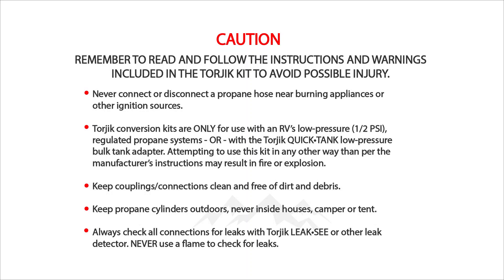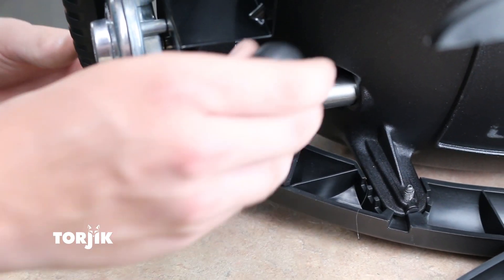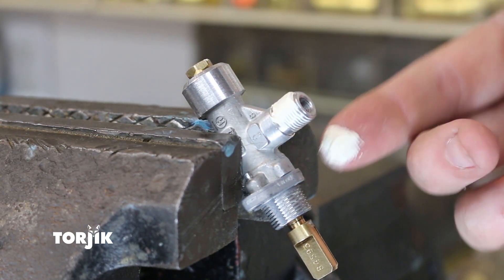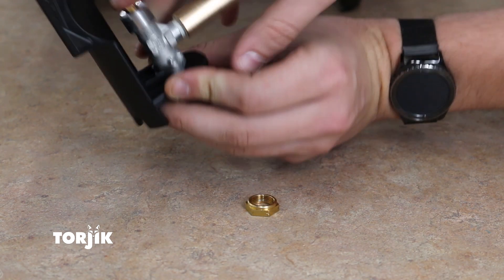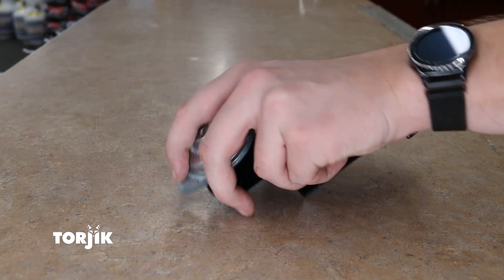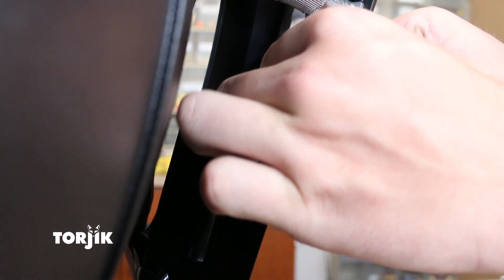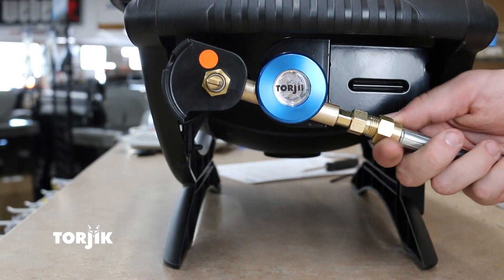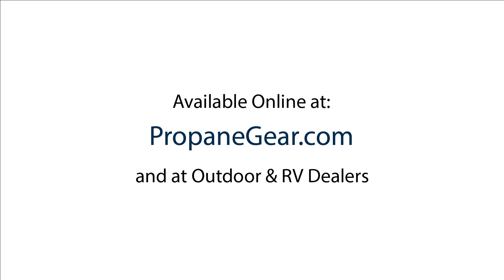Converta Q2 WEBER® Q RV Quick-Connect Kit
The Torjik CONVERTA•Q2 kits allow you to convert your WEBER® Q grill to operate off your RV's low-pressure quick-connect. Save time, money and valuable storage space by operating your WEBER® Q off your RV's on-board propane supply.